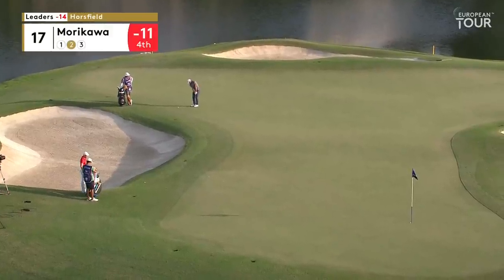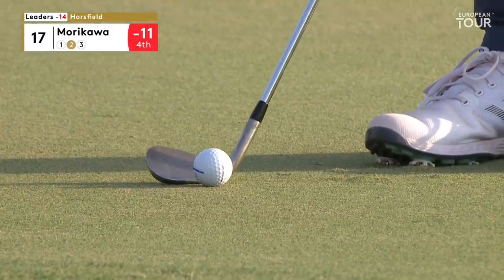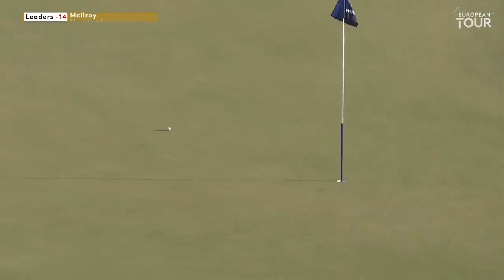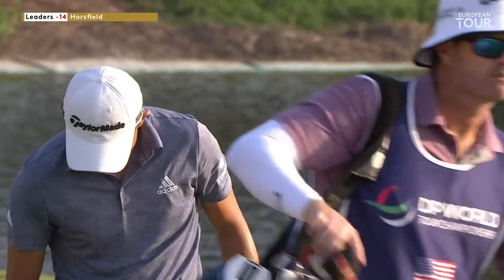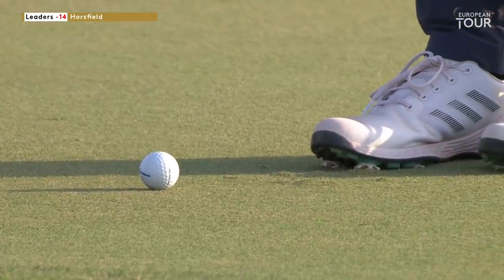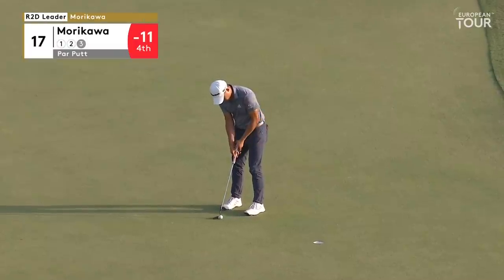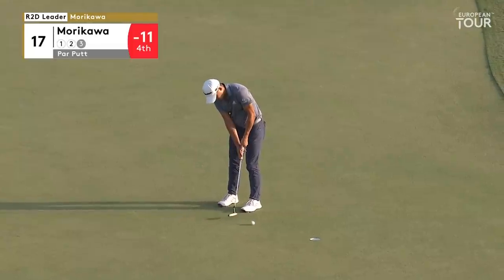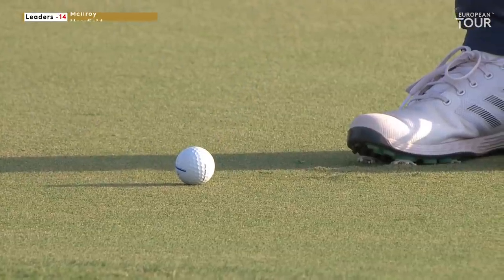Collin Morikawa hits creative chip from green | 2021 DP World Tour Championship, Dubai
Collin Morikawa was forced to get creative and chip from the green on the way to securing his first Rolex Series win at the  DP World Tour Championship title.

The 2021 Race to Dubai comes to an end at this week’s DP World Tour Championship, Dubai. With the chance to win the final European Tour event and the opportunity for some players to end the year as European Number One, there's plenty to play for this week. While any of the players in the 53-man field can end the week as DP World Tour Champion, only six can finish the season as European Number One. Race to Dubai leader Collin Morikawa is aiming to be the first American to claim the title. He tops the standings courtesy of winning The Open and the WGC - Workday Championship, as well as a couple of other top-8 performances in majors this year. Billy Horschel, who captured the BMW PGA Championship at Wentworth in September, is also in the running to become the first American to win the Race to Dubai and will do so with a victory at Jumeirah Golf Estates. Tyrrell Hatton memorably captured a record-breaking fifth Rolex Series title in Abu Dhabi at the start of the year. He heads to Dubai requiring all 2,000 points and Morikawa and Horschel to finish worse than a three-way tie for third and second, respectively. Other players also in the running are Min Woo Lee, Matt Fitzpatrick and Paul Casey. It’s all to play for...